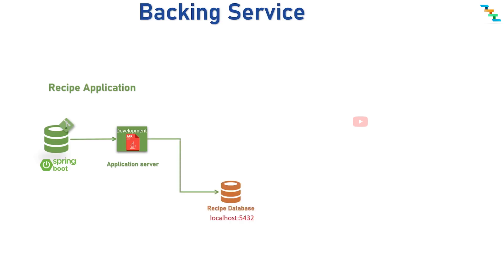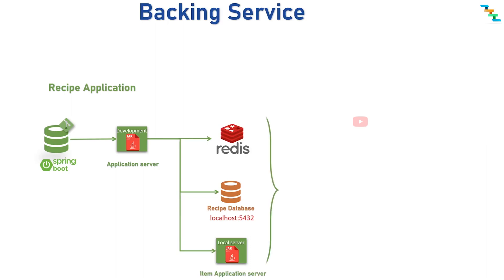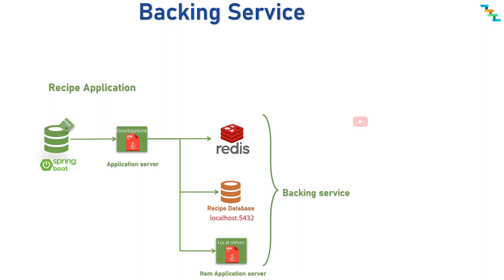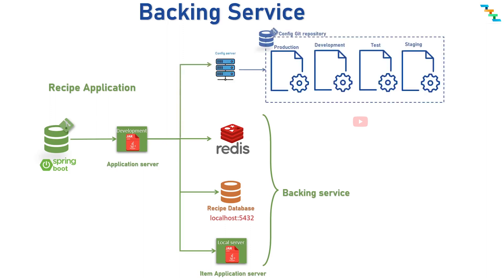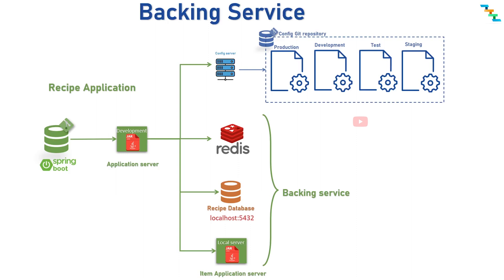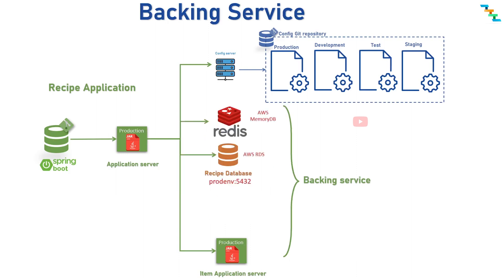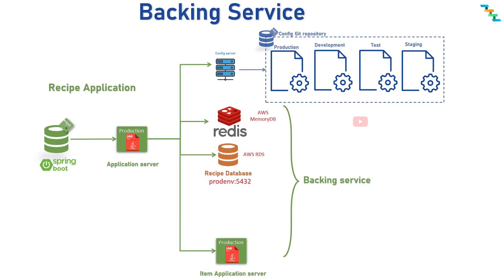Backing Service | 12-factor Application Microservices best practice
Backing Service
#12-factor-app Microservices Best practice